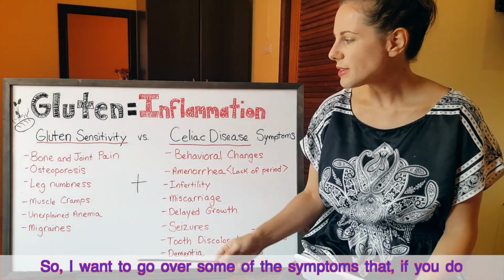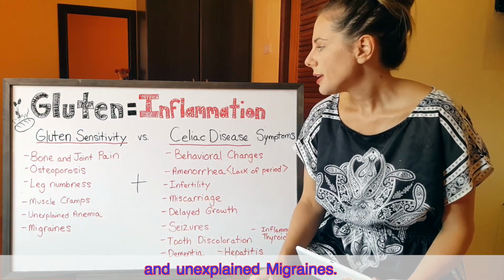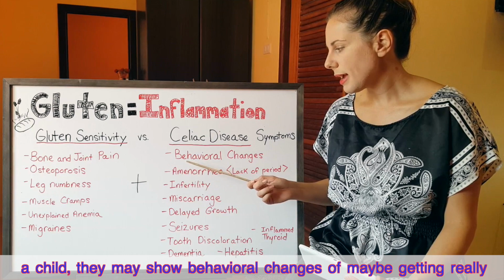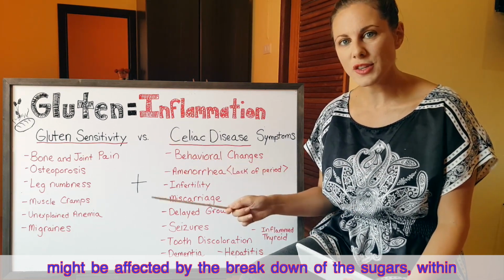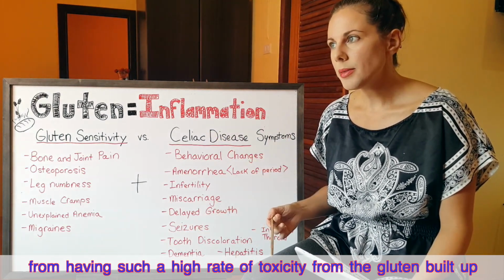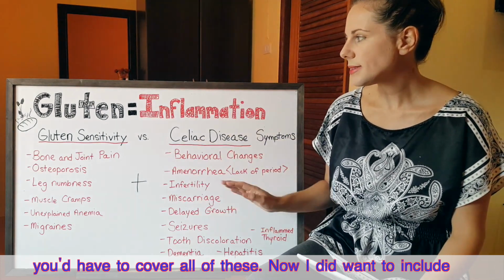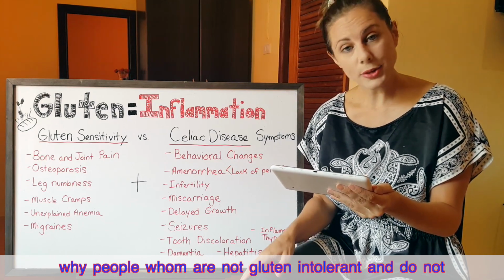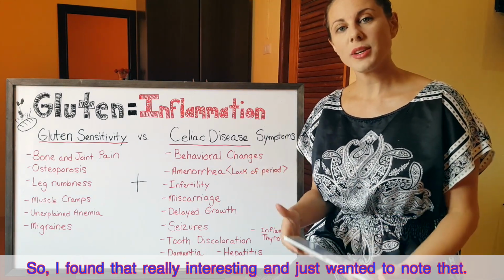Gluten Sensitivity vs. Celiac Disease - Day 3: 30 Day Natural Health Video Series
Hi! Welcome to Naomi's Nutrition Nook! I'm a certified Holistic Health Coach, today I'll be discussing Gluten consumption, and its varied forms of negative symptoms it can create in the body.

 📧 Email or PM me on social media for a FREE 1 hour consultation to start your journey in allieviating your health concerns naturally via personalized diet and lifestyle changes!